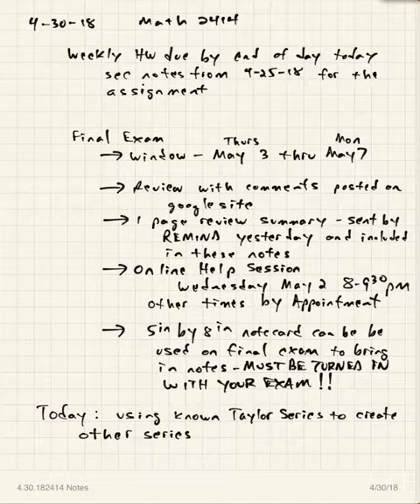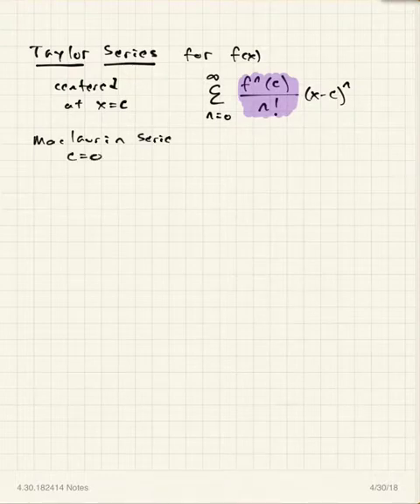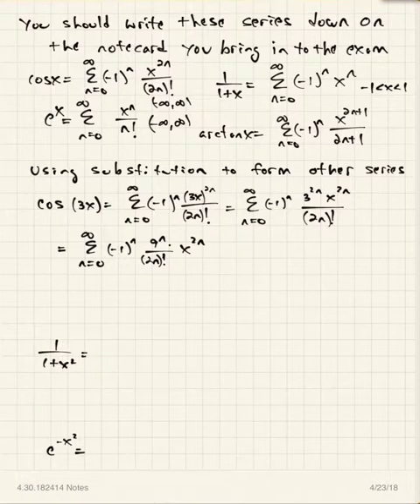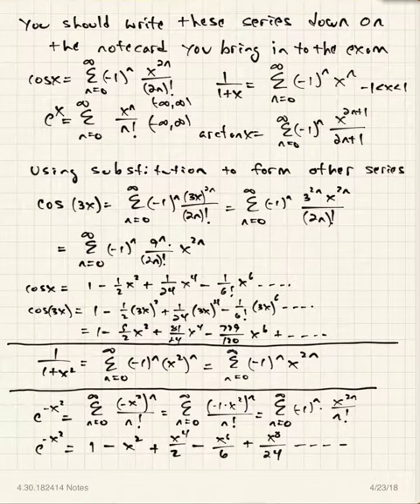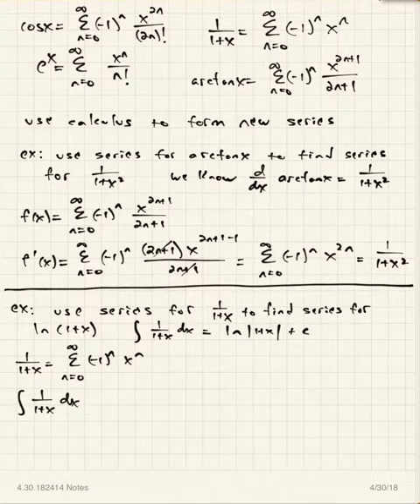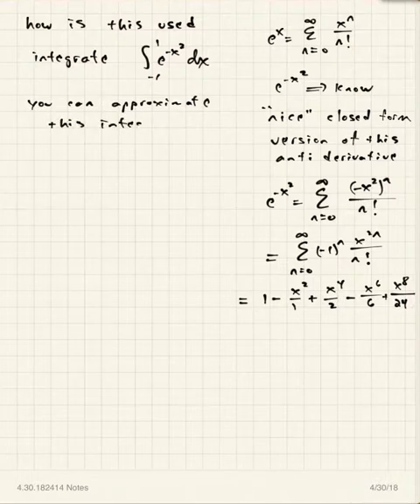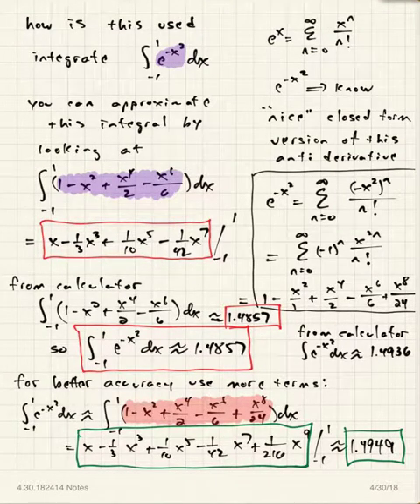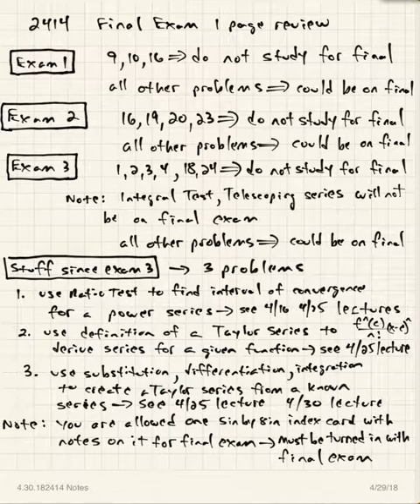04.30.18 2414 lecture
Using a known Taylor series to find a Taylor series for a related function (using Substitution, differentiation and integration0; approximating a definite integral using a Taylor series approximation for a function